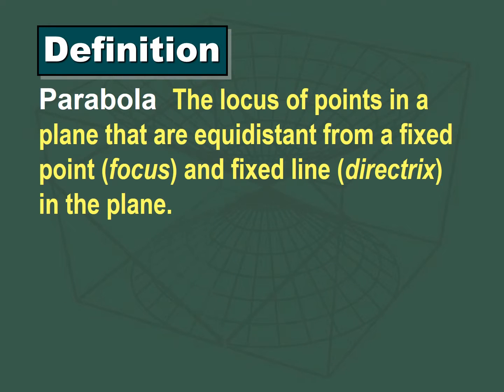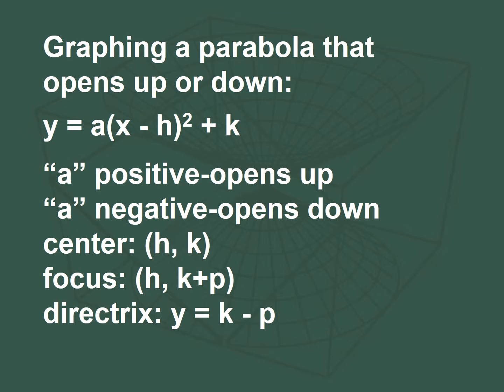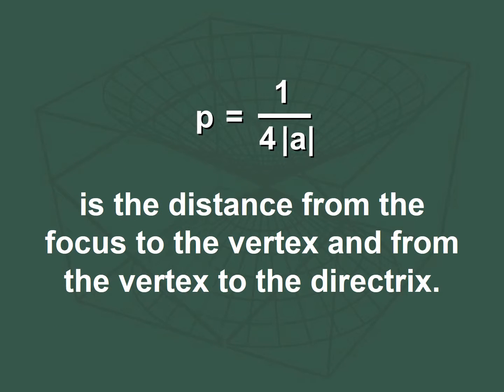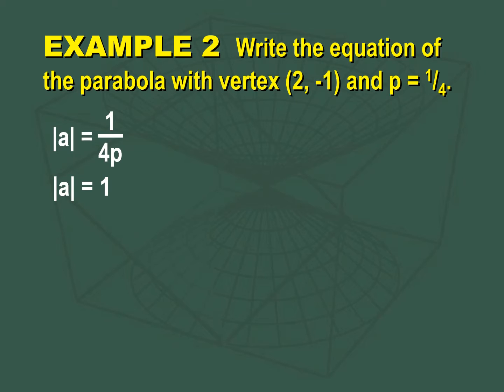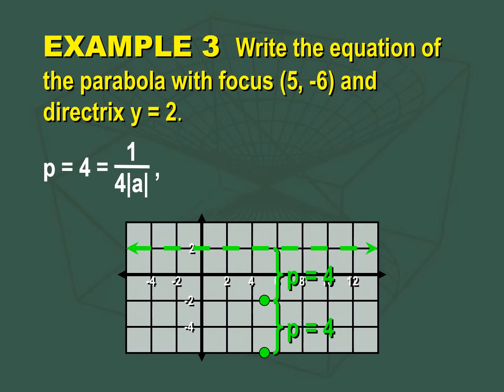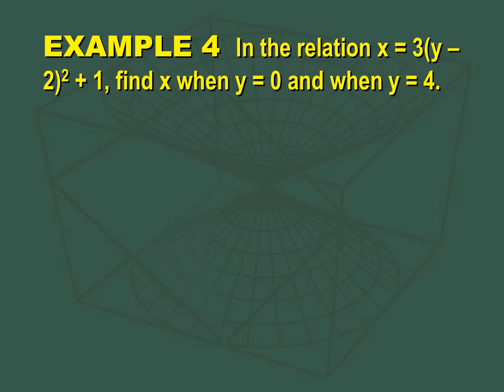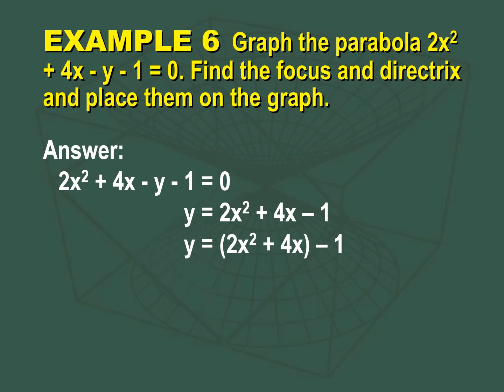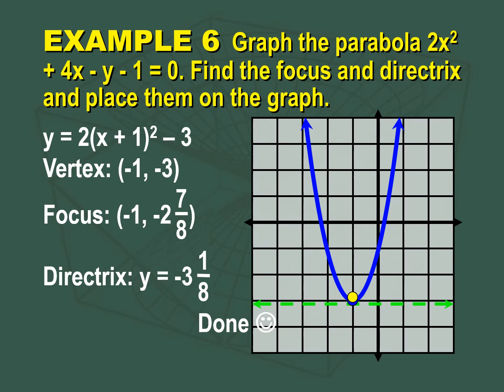Parabolas (Conic Sections) (Precal 6.3)